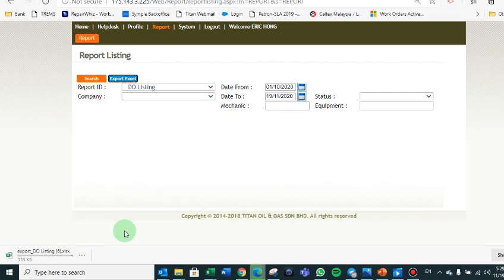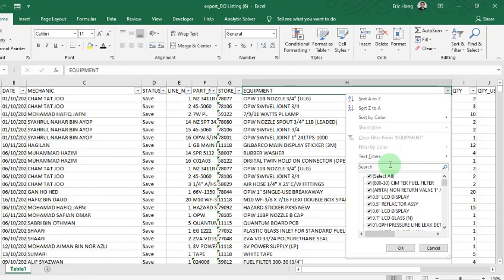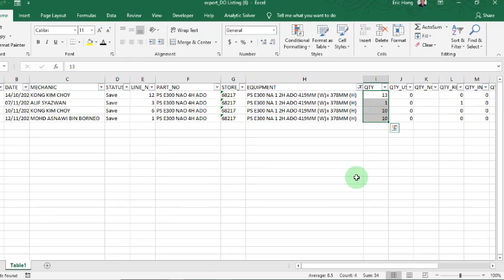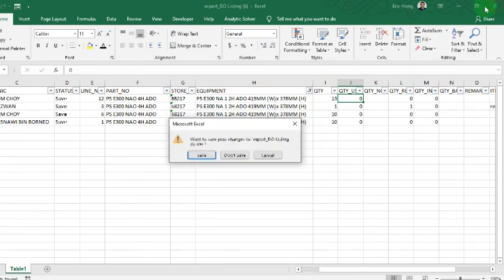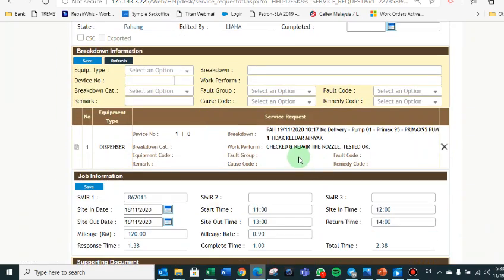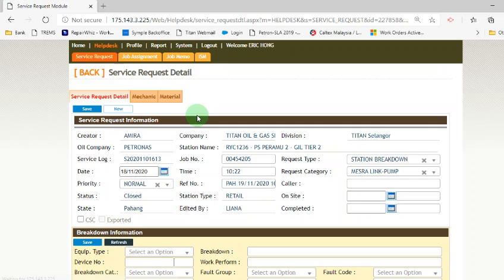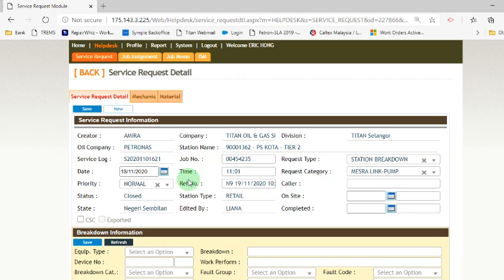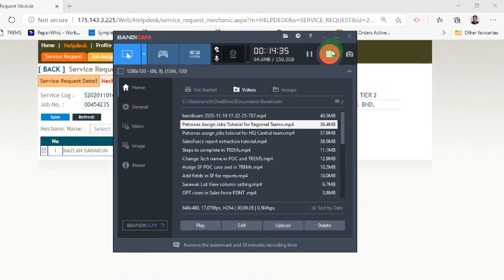TREMs System brief system overview